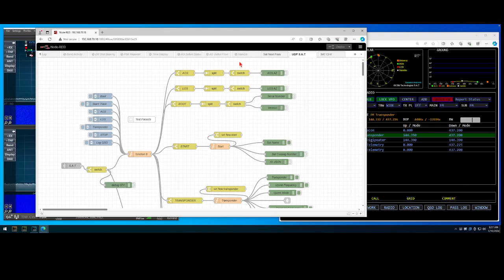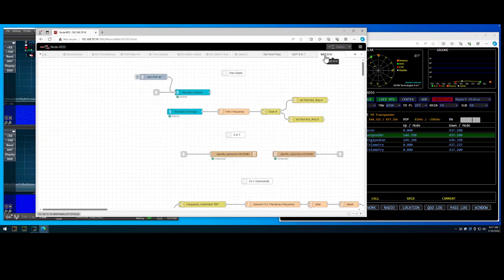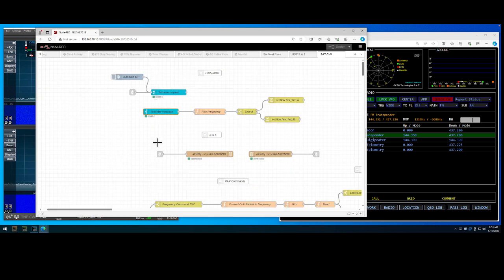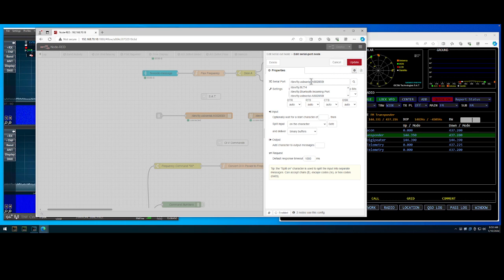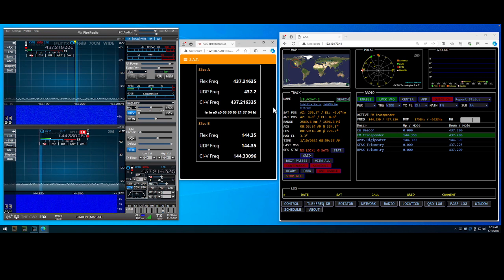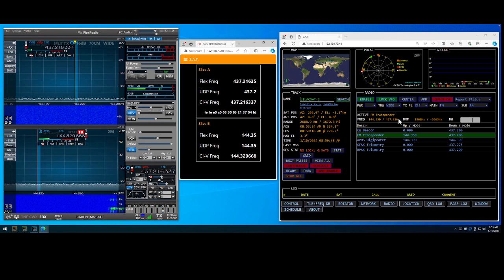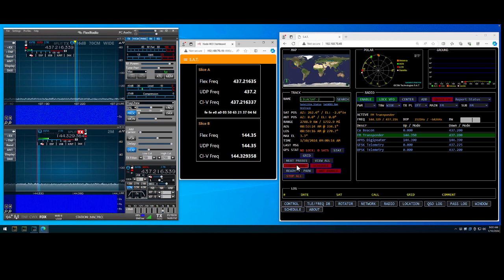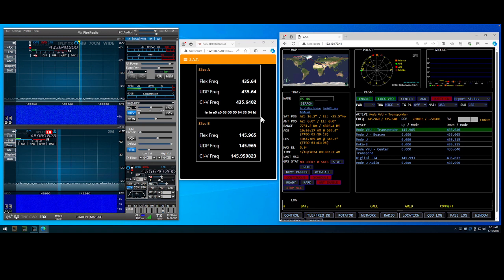S A T Flex Demo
Basic S.A.T. to Flex Bridge Demostration